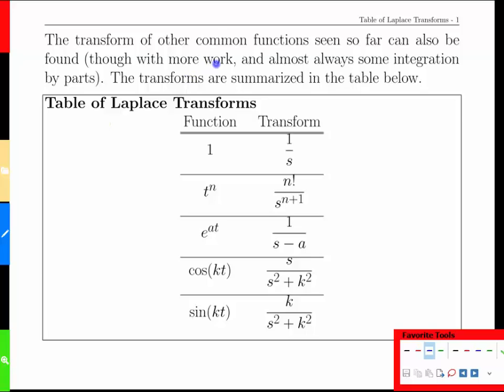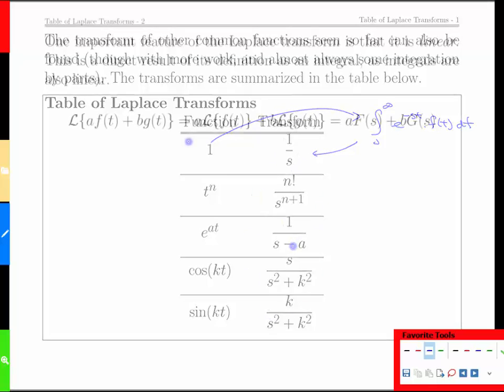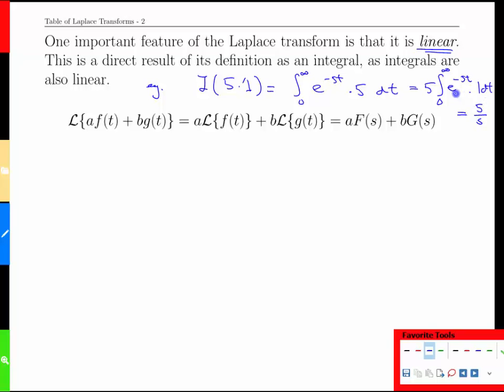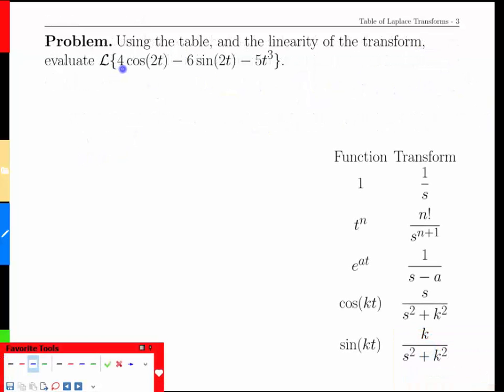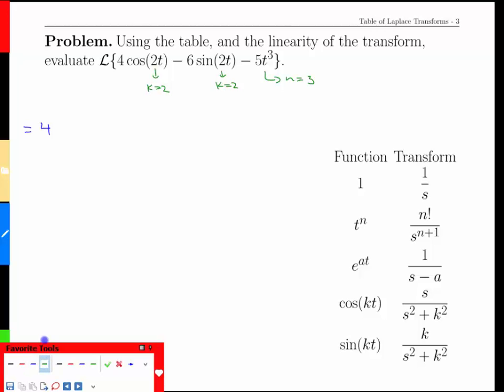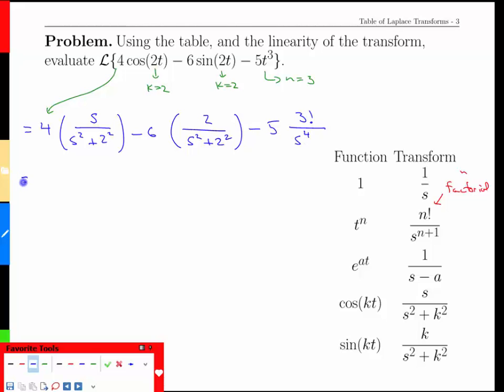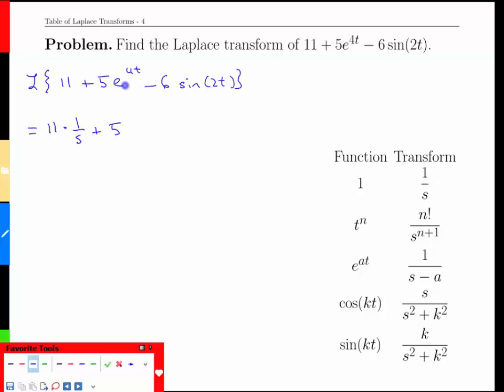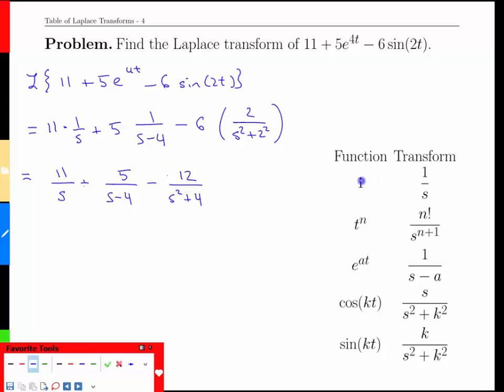Week 6-4 Table of Laplace Transforms